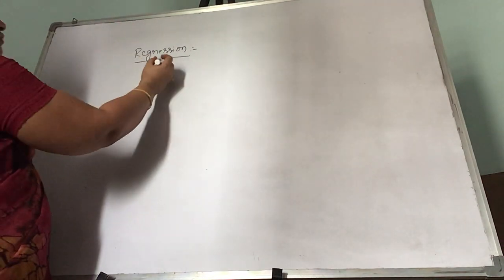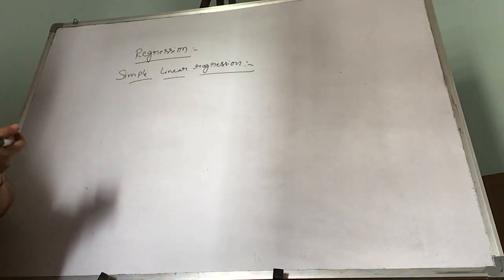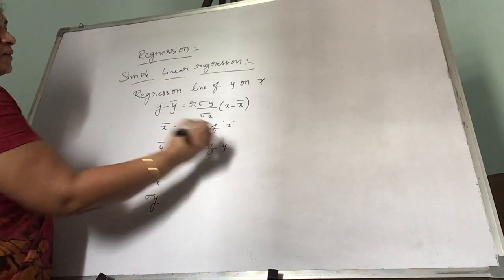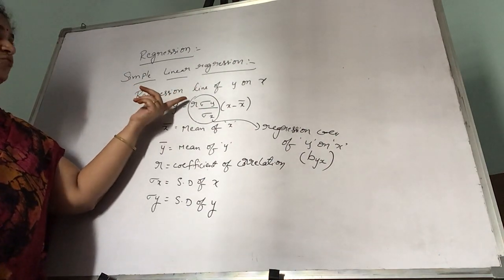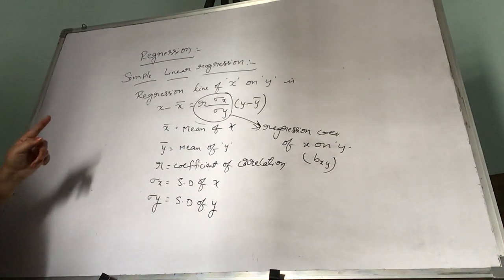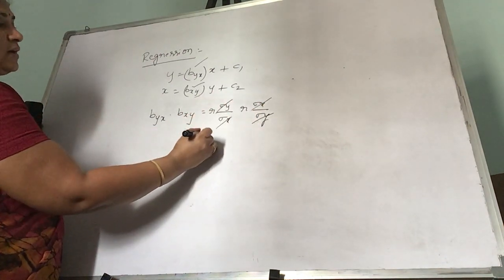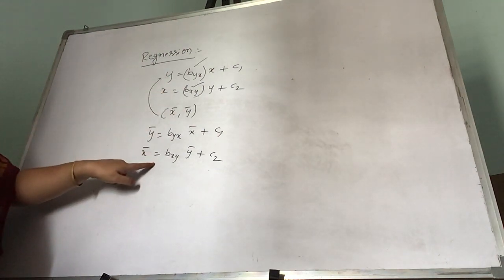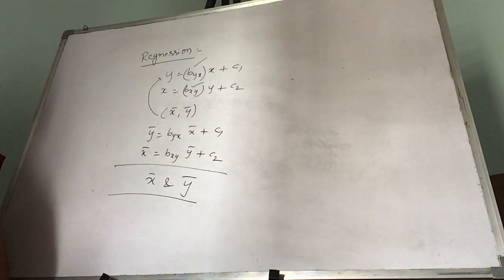Simple Linear Regression